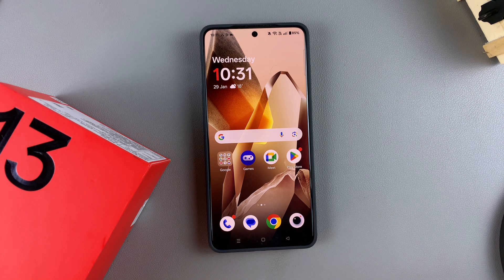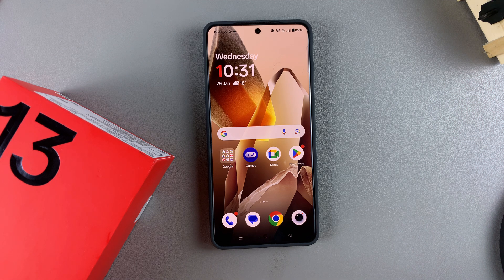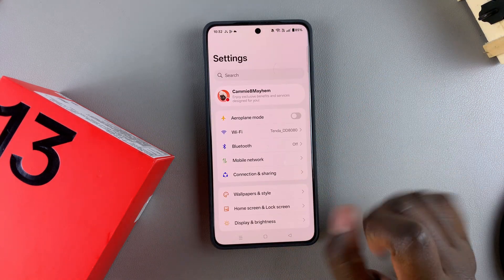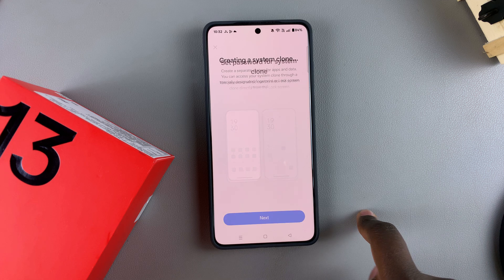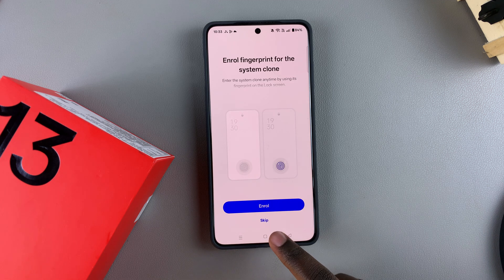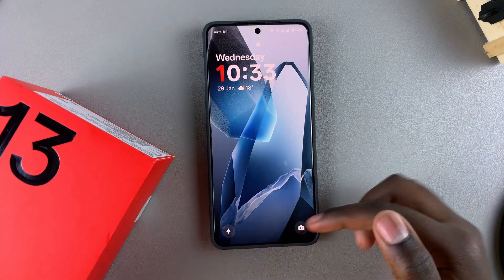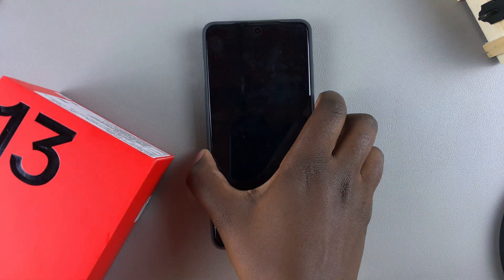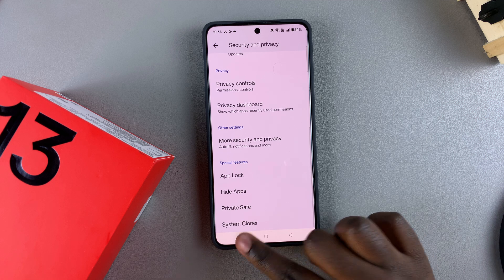How To Use System Cloner On OnePlus 13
Learn to set up and use the System Cloner feature on OnePlus 13 to create a hidden duplicate interface with a separate password, switch between systems easily, and delete the clone if no longer needed.

Launch settings
Create PIN or Password
Select Security & Privacy again
Scroll down to System Cloner
Tap on Get Started then Enter The Screen Password
Set password for your system Clone
Enter A different password
Follow the prompts to continue setting Up
Then Tap on Enter System Clone
Draw the System clone password to finish the setup
You can switch between Clone or original account by entering any password
To delete System Cloner,
Go to settings
Select System cloner
Tap on the three dots at the top right corner of the Screen
Select delete System cloner
Confirm by entering the Passkey

Cell Phone Tripod Adapter